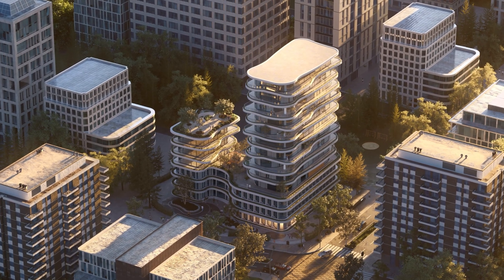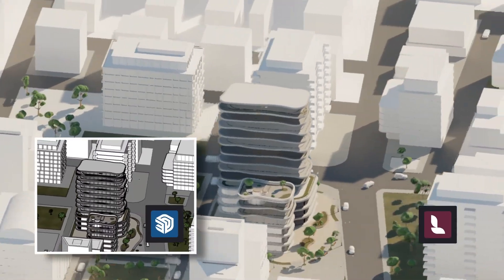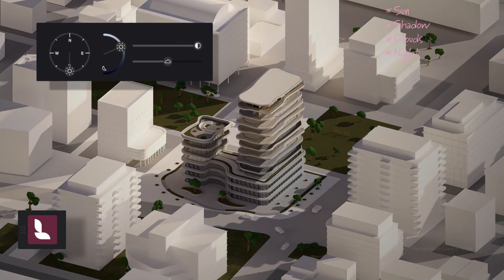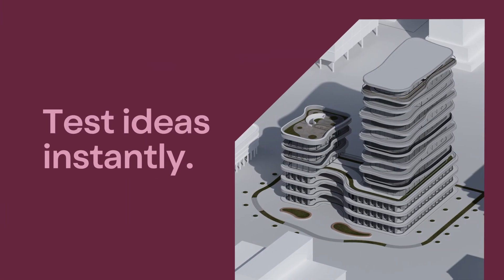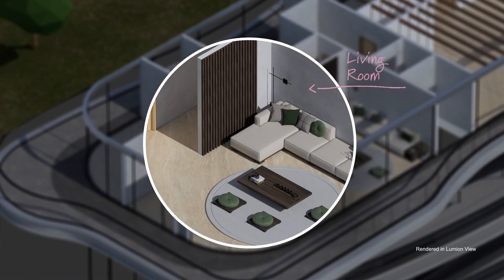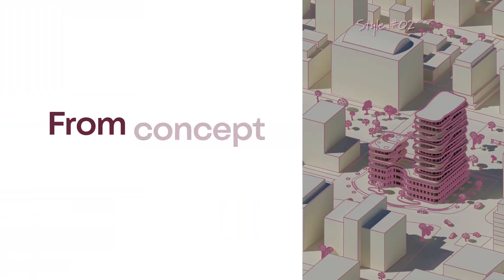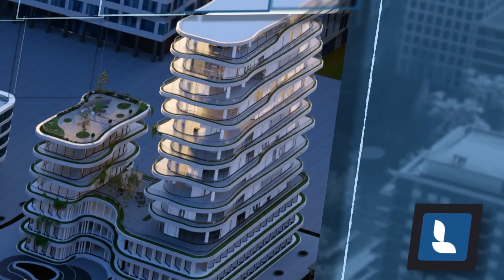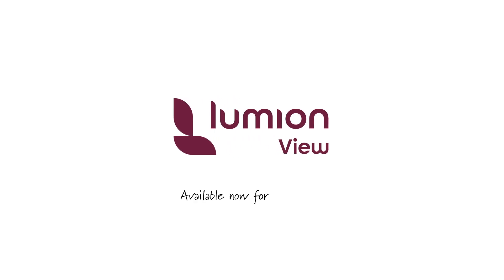Lumion View for SketchUp 2025 - Early Access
Meet your new early-stage design companion: Lumion View!
Integrated directly into SketchUp, Lumion View is designed to keep up with your creativity. It's fast and lightweight so you can explore, refine, and visualize in real time—right inside SketchUp.

Now available in Early Access and FREE for all Lumion Pro subscribers. More CAD integrations coming this year.

Lumion View will be compatible with Lumion Pro 2025—coming soon!